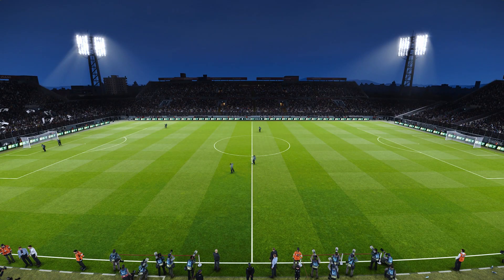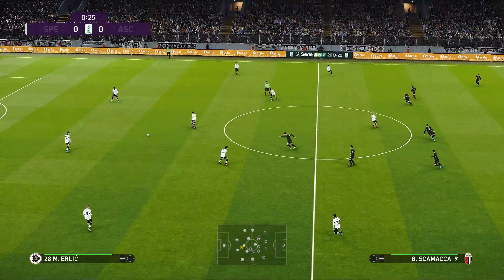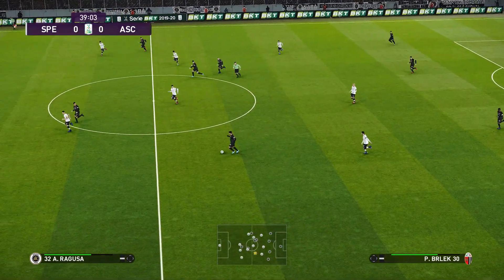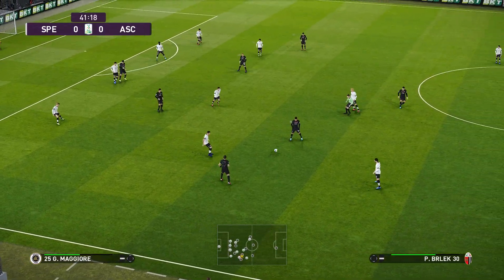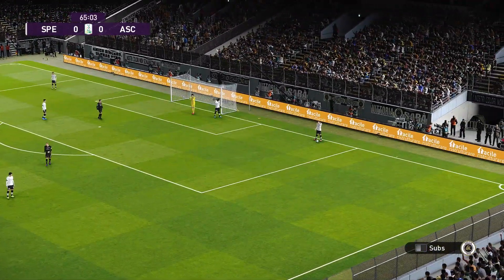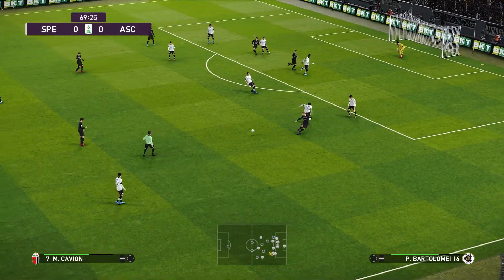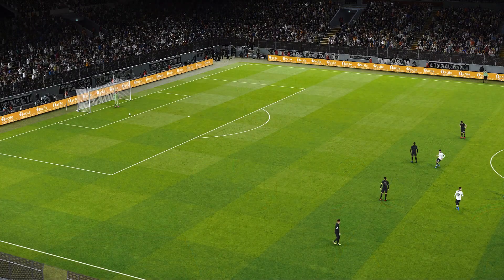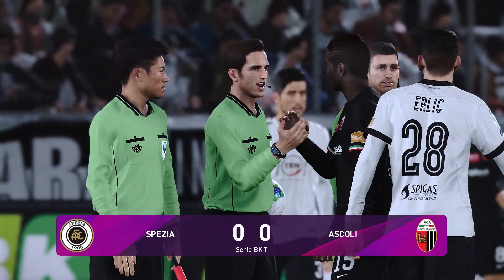PES 2020 | Spezia vs Ascoli - Serie B | 15/02/2020 | 1080p 60FPS